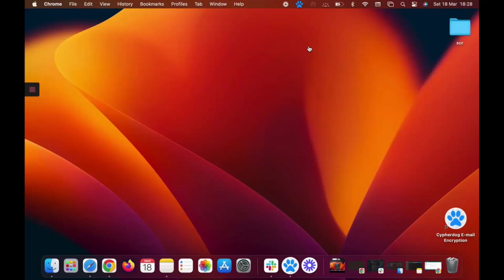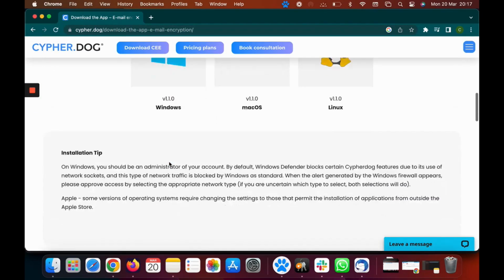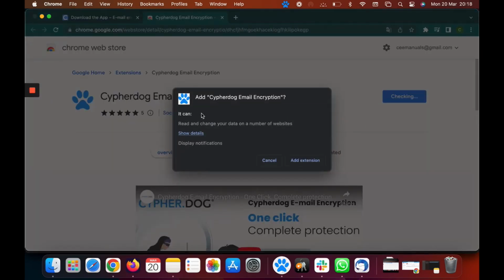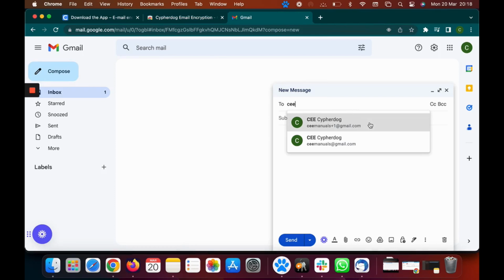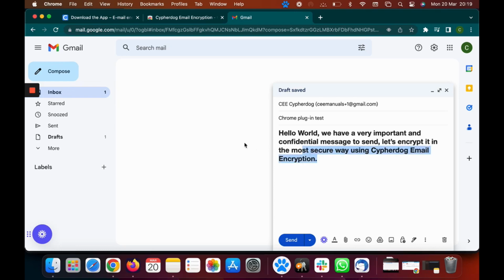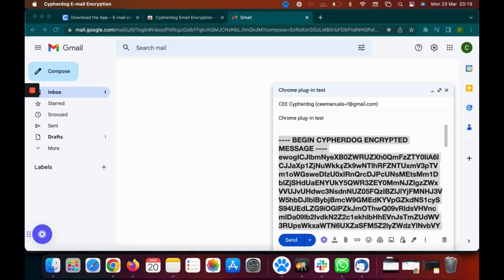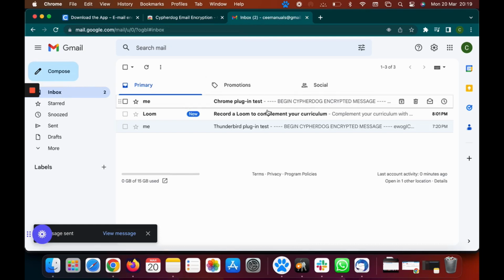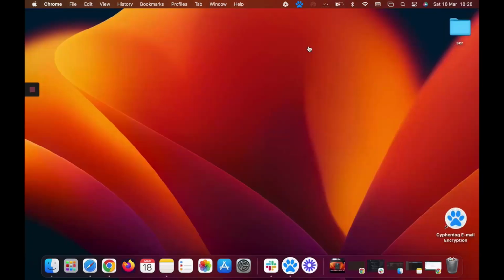Chrome Plugin for Gmail (macOS)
In this video, you will find instructions on how to use Cypherdog Encryption through Gmail (in Chrome).

One click. Complete protection. Cypherdog Encryption (CE) allows you to encrypt and decrypt any text or file, regardless of its format or size, and share it using any medium, including e-mails supported by our Chrome, Edge and Firefox plugins for Gmail, Outlook and Thunderbird add-ins. Cypherdog Encryption works as a desktop application on all modern operating systems, such as Windows, macOS and Linux.

You can send and receive encrypted files and messages using any web client or native e-mail client or Slack, WeTransfer, Google Drive, Dropbox, or any other communication method. Only the intended recipient will have access to the decrypted content.